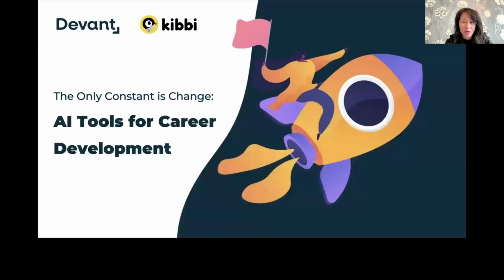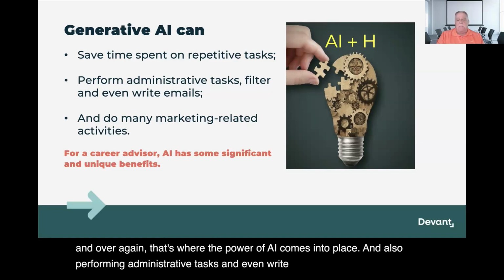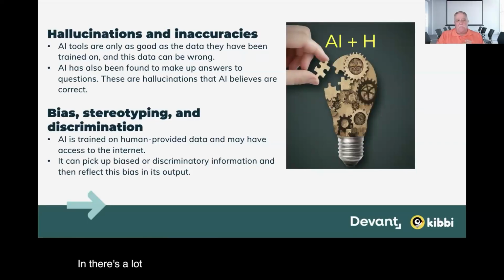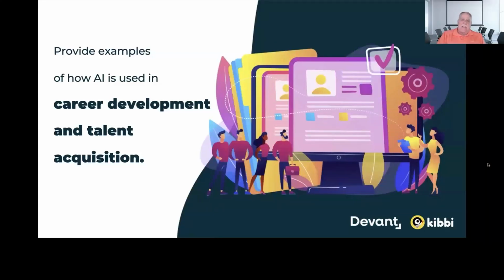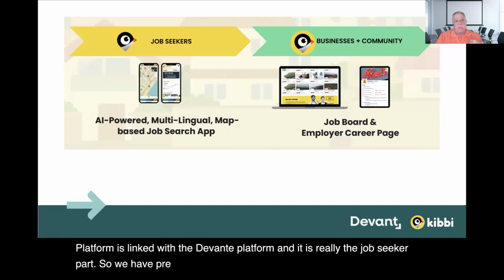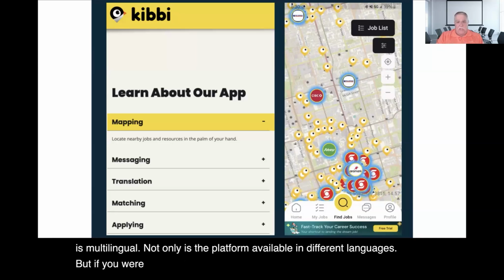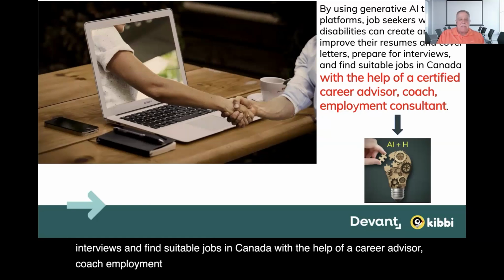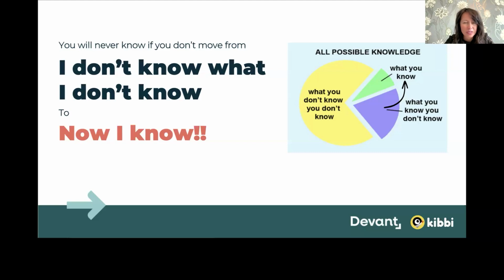WEBINAR: AI Tools for Career Development - The Only Constant is Change